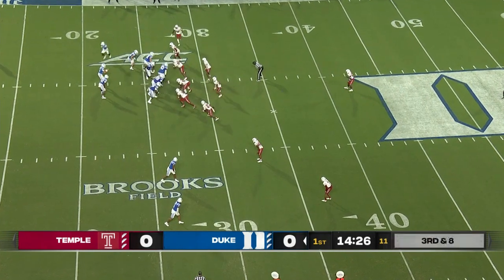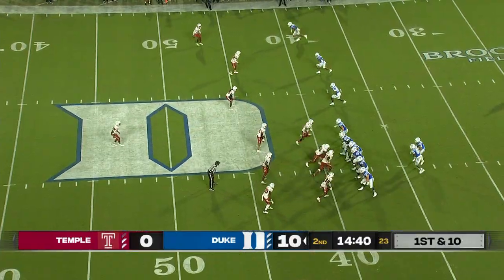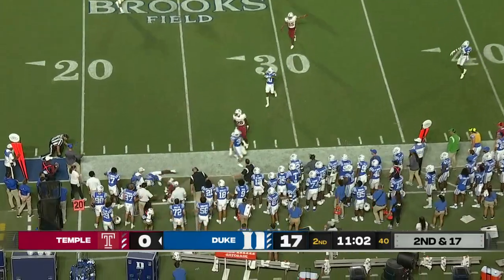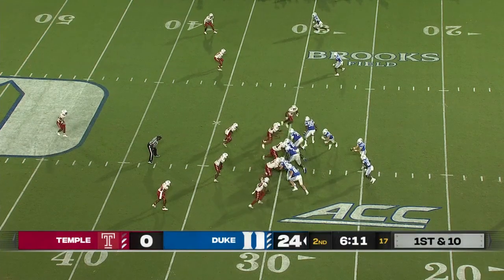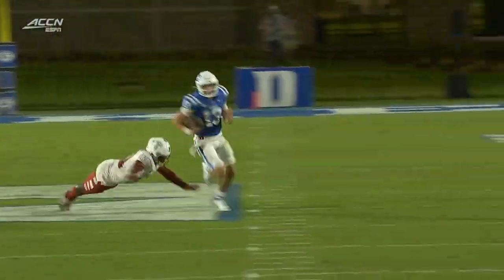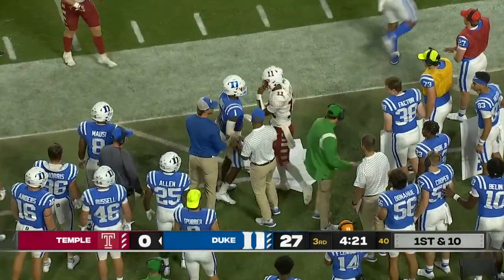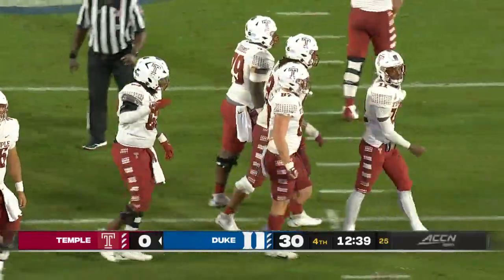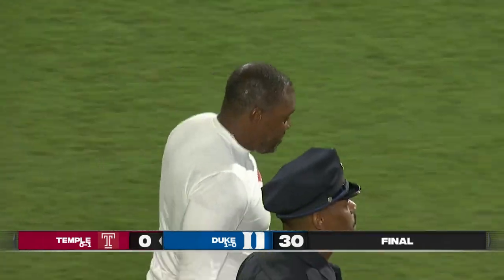Temple Owls vs. Duke Blue Devils | Full Game Highlights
The Duke Blue Devils blank the Temple Owls, 30-0, to kick off the 2022 college football season. Duke QB Riley Leonard completed his first 15 passes and threw for 328 YDS and 2 TD while rushing for another 64 YDS.